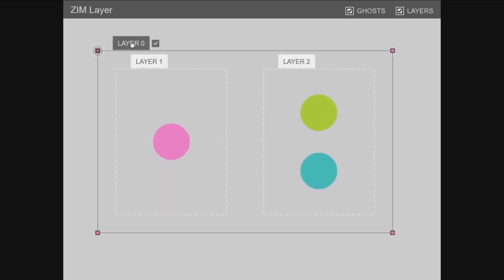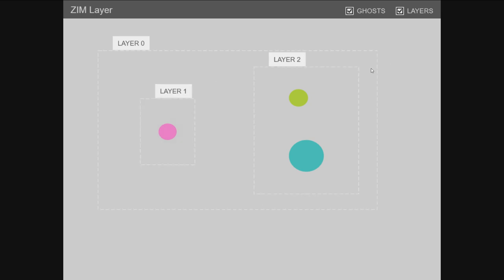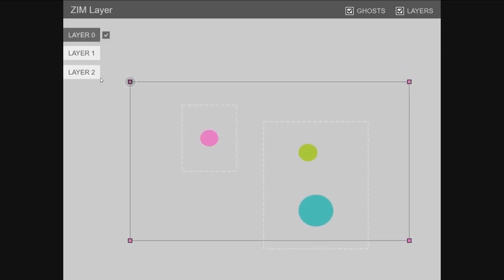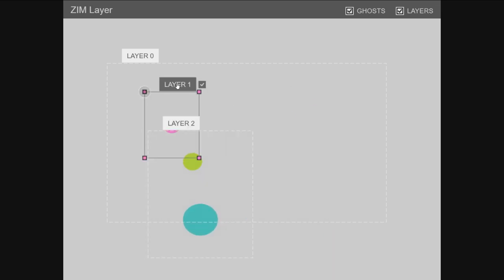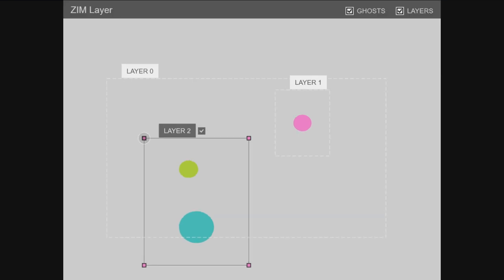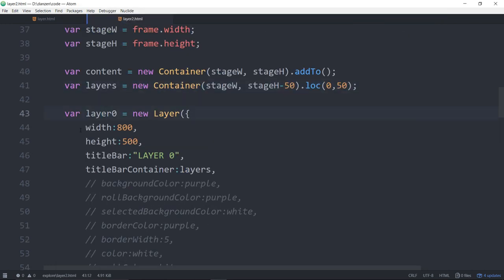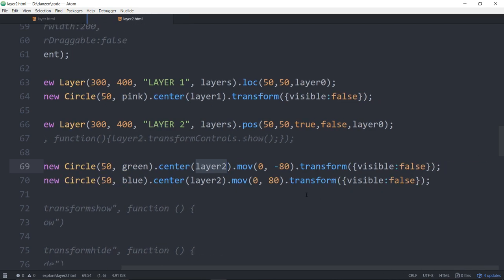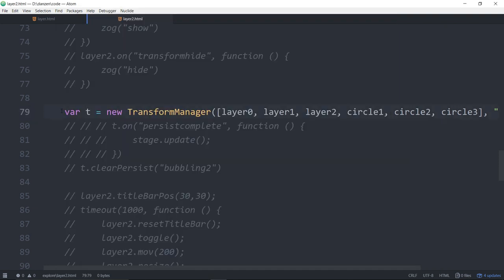ZIM Bubbling: 90. Layer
ZIM Bubbling: 90.

ZIM now has a Layer() component which is a Container with Transform capabilities that can be easily turned on and off to give access to transform objects inside - including nested Layer objects.